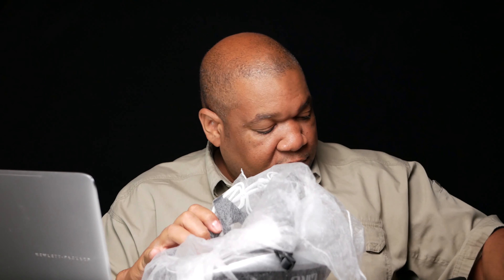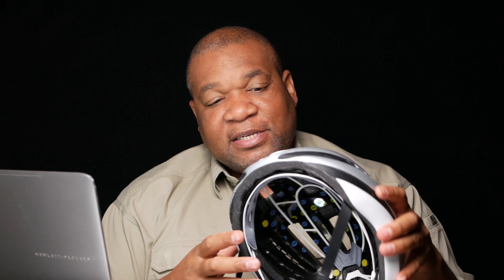Giro Synthe Mips On Sale 60% Off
In this video I share with you a great deal I got on the top of the line Giro Synthe MIPS cycling helmet.  If you are in the market for a helmet  you might want to get this one before the sale is over.